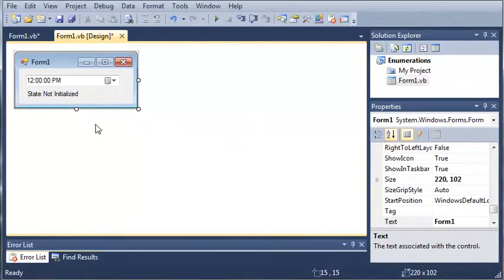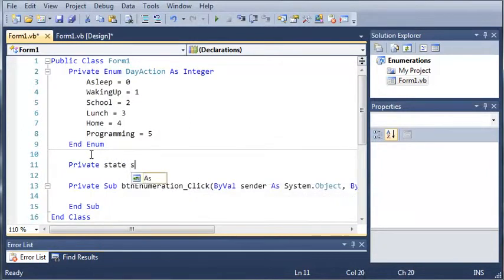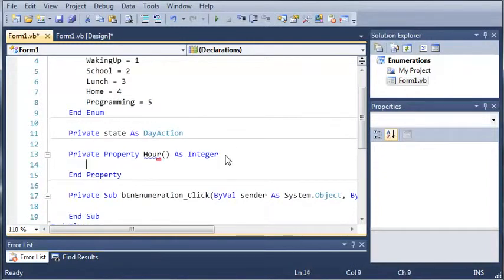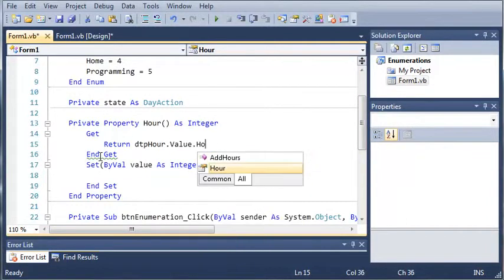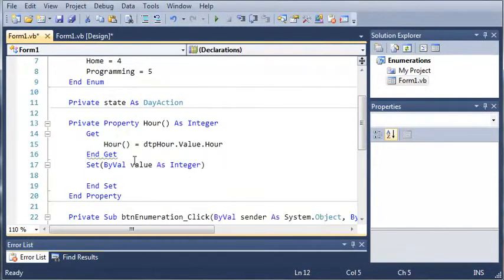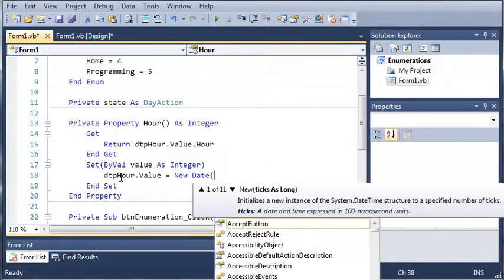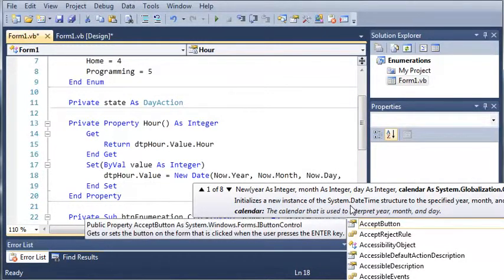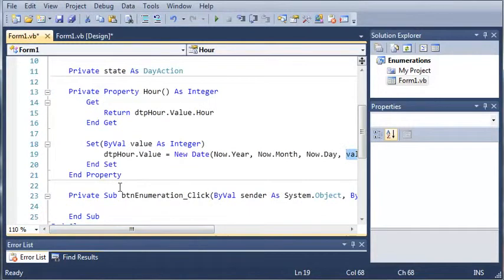Visual Basic Tutorial 65 Introduction To Properties YouTube